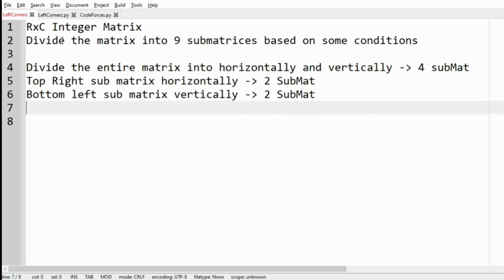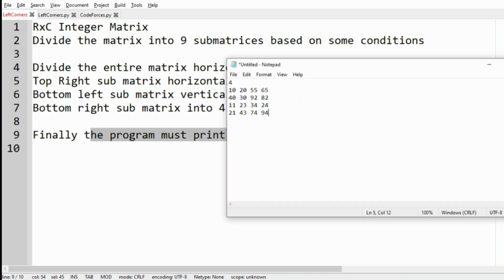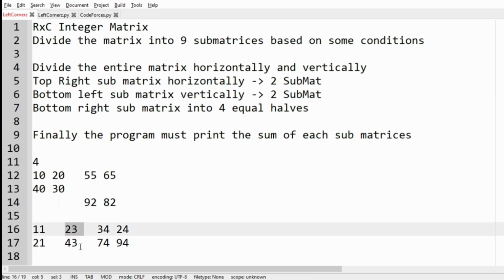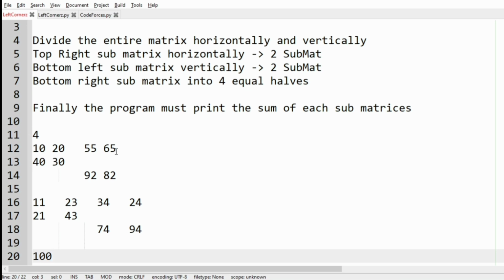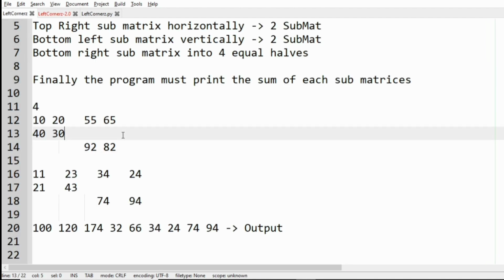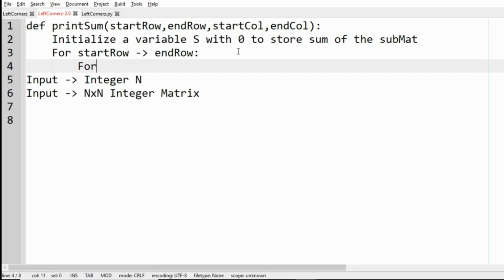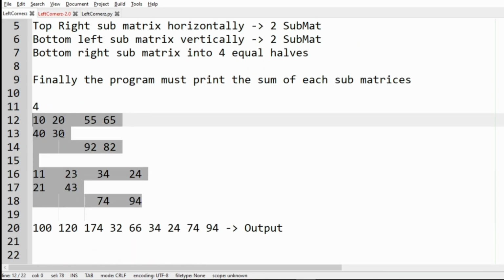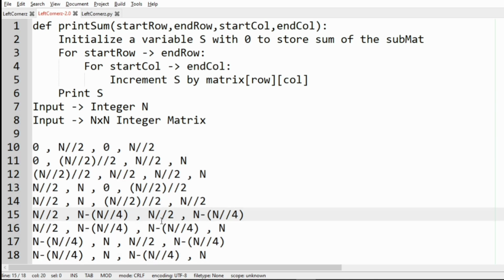skillrack daily challenge logic and explanation - matrix - nine submatrix (11-03-2021) [id-12708]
Video By:
Karthik B
Tharunkumar K